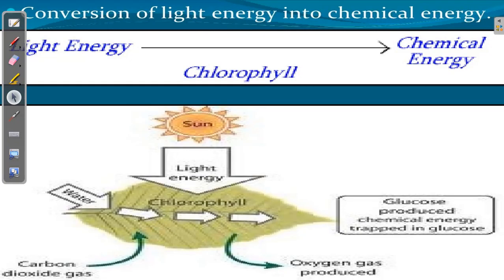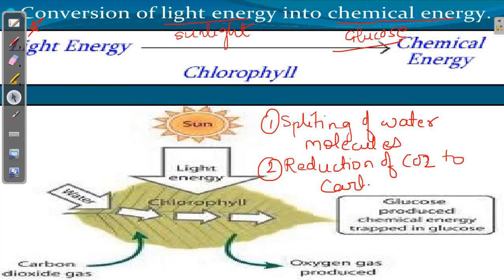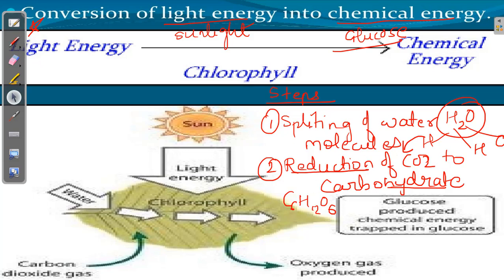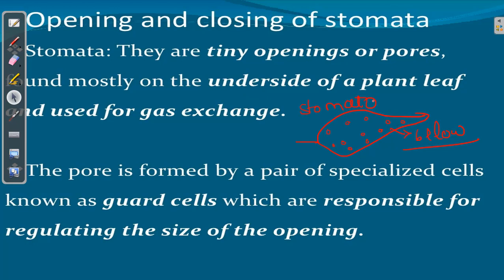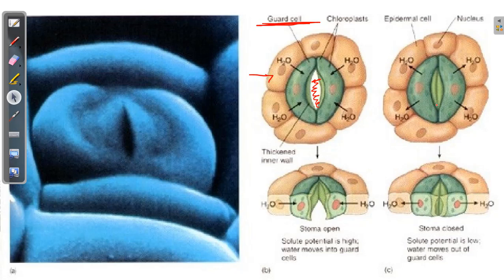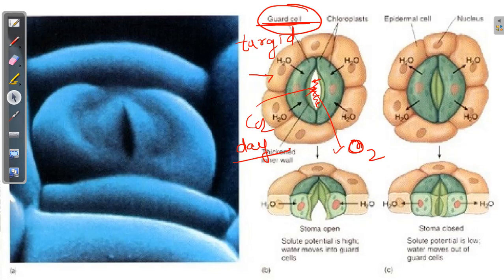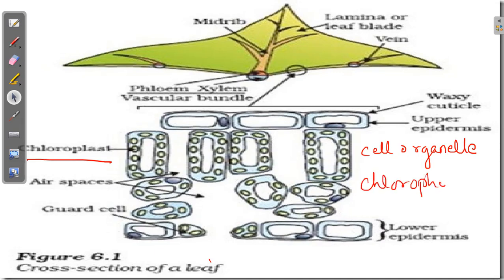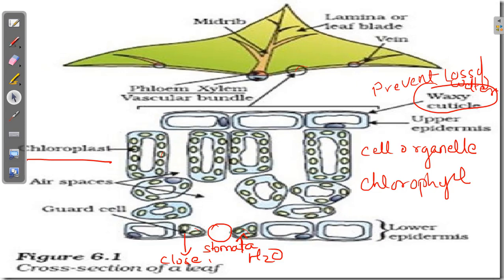Photosynthesis- Part 2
In this session, we discuss the steps involved in the process of photosynthesis. Also, we talk about the structure and function of stomata.